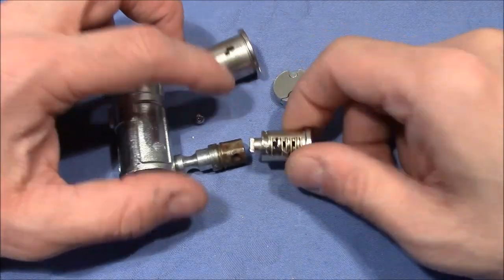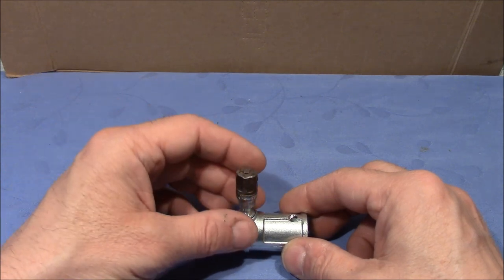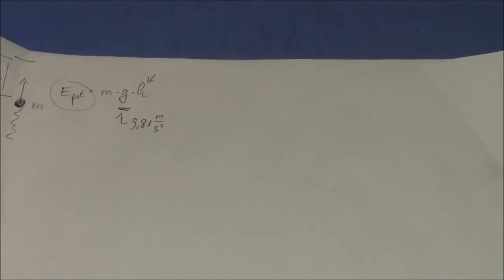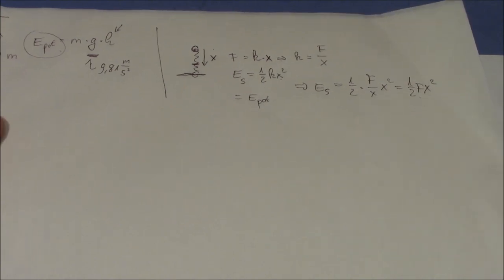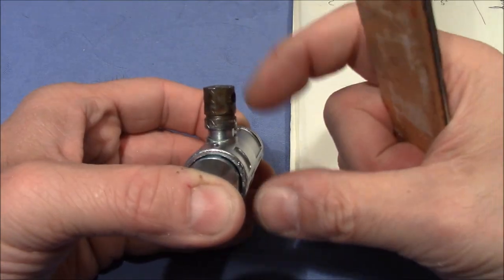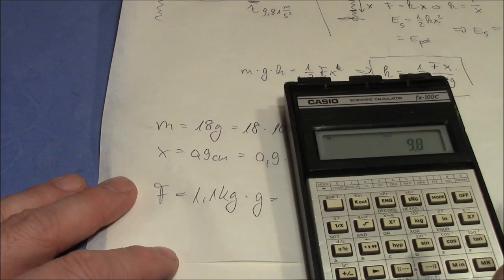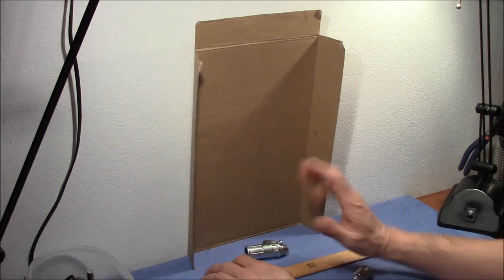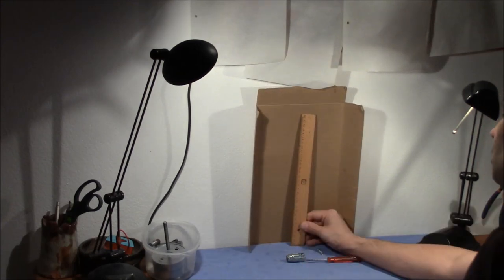(picking 665) How high can a spring-loaded locking bolt shoot?